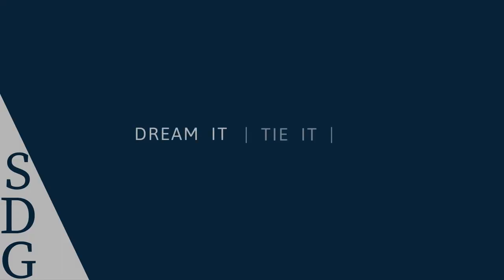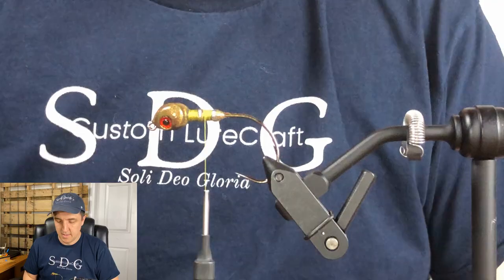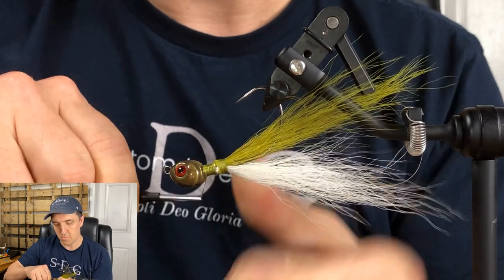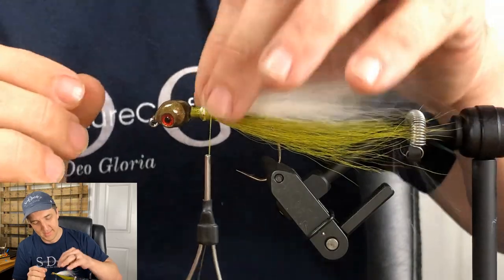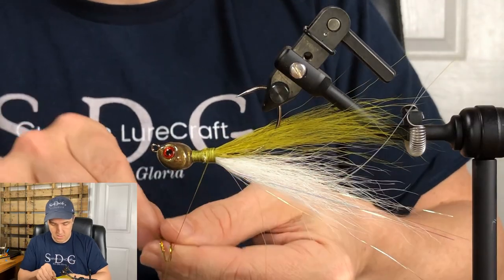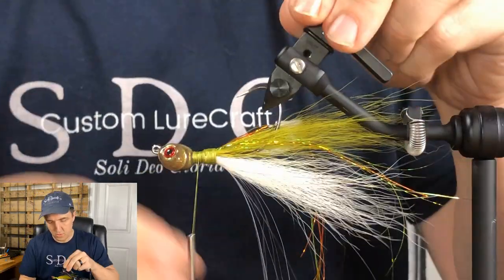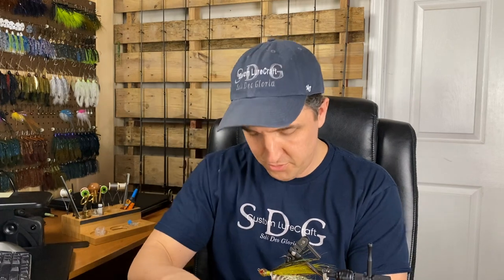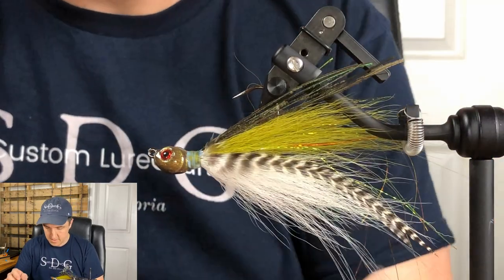Fishing | Jig Fishing | Gizzard Shad Preacher Jig Build | Bucktail & Grizzly Saddle | Ledge Fishing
I take a shot (first time) at tying a Preacher Jig in today's video.  If you're a big Preacher Jig fan, I'd love to hear your thoughts on how I did!

below.
- 210 Denier Flat Waxed Nylon Thread
- Loon water Based Head Cement
Jig/Fly Tying Organizer/Caddy (Amazon)
Great vise under $100 (Amazon)